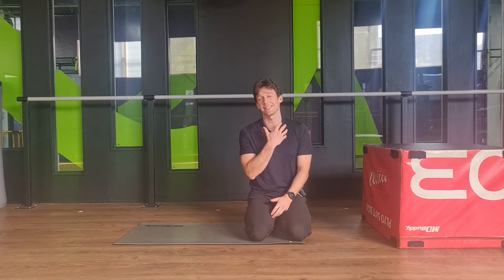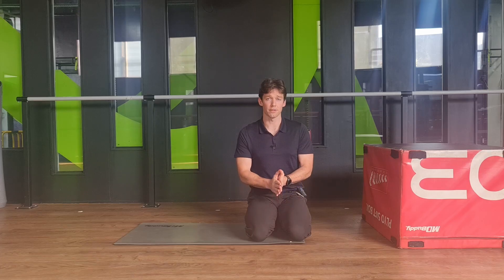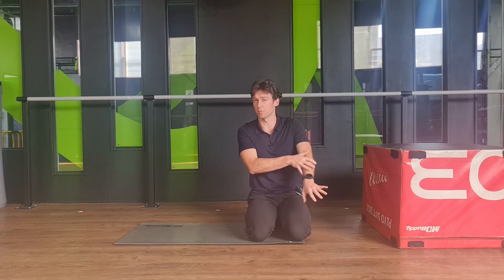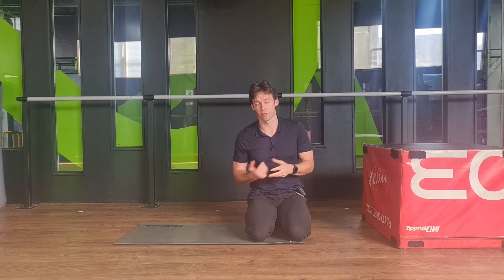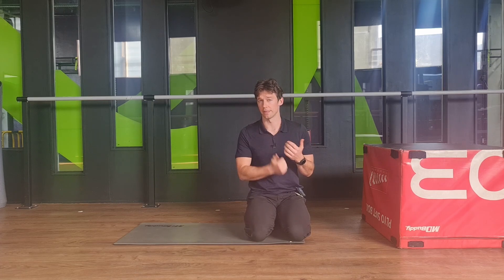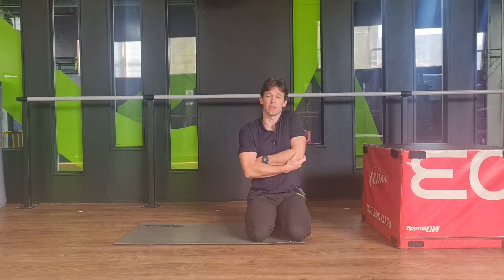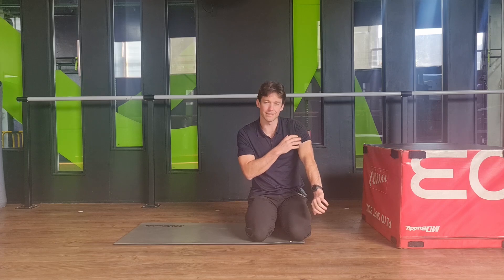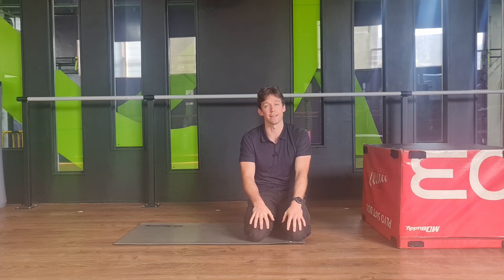How to do a brachial plexus slider for neural mechanosensitivity | The MSK Physio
How to do a brachial plexus slider for neural mechanosensitivity.

Our nervous system is a continuous unit. If you were to envision a tree (a crude analogy), as you move one branch you effect another nearby. Sometimes a nerve can develop mechanosensitivity. This can be for various reasons.

What does mechanosensitivity feel like? This could be pins and needles, numbness, burning pain, heaviness etc (Kosek et al., 2016).

How can we treat this? Enter neurodynamic exercises.

How do these work? Neurodynamic exercises look to leverage the excursion that happens between a nerve and the tissues it slides or glides against. Think flossing. The floss is the nerve. The teeth are everything the nerve must slide against and around.

The therapeutic effects of neurodynamic exercises may or may not be from biomechanical effects such as excursion (Schmid et al., 2018). Some recent research looking at patients with and without neck related nerve pain, found that 3 months of conservative management, that includes neurodynamic exercises, spinal mobilisations, and endurance training of the neck, significantly improved their pain and function. While we can’t say the positive effects were specifically from the neurodynamic exercises, we can note that the relationship between improved pain and improved nerve excursion was high (Thoomes et al., 2021)!

The pain relieving effects may also be from improved intraneural blood flow and anti-inflammatory mediators stimulated both peripherally and at the central nervous system (Schmid et al., 2018; Thoomes et al., 2021).

What about chemical or thermal sensitivity? In theory neurodynamic exercises can also have a positive effect by improving neural blood flow. This occurs through thixotropic effects i.e. milking (Butler, 2006)!

As tends to be the case, more high quality research is needed across different regions of the body to improve our understanding of the analgesic effects of neurodynamic exercises (Basson et al., 2017). Fortunately, we know that neurodynamic exercises reduce pain and improve function of mechanosensitive nerves. So! If that is what you have, start with small amounts. Less is more. If there are no flare ups, increase and carry on!

References:
Basson, A., Olivier, B., Ellis, R., Coppieters, M., Stewart, A., & Mudzi, W. (2017). The Effectiveness of Neural Mobilization for Neuromusculoskeletal Conditions: A Systematic Review and Meta-analysis. Journal of Orthopaedic & Sports Physical Therapy, 47(9), 593–615.

Butler, D. S. (2006). Sensitive Nervous System (1st edition). OPTP.

Kosek, E., Cohen, M., Baron, R., Gebhart, G. F., Mico, J.-A., Rice, A. S. C., Rief, W., & Sluka, A. K. (2016). Do we need a third mechanistic descriptor for chronic pain states? PAIN, 157(7), 1382–1386.

Schmid, A. B., Hailey, L., & Tampin, B. (2018). Entrapment Neuropathies: Challenging Common Beliefs With Novel Evidence. Journal of Orthopaedic & Sports Physical Therapy, 48(2), 58–62.

Thoomes, E., Ellis, R., Dilley, A., Falla, D., & Thoomes-de Graaf, M. (2021). Excursion of the median nerve during a contra-lateral cervical lateral glide movement in people with and without cervical radiculopathy. Musculoskeletal Science and Practice, 52, 102349.